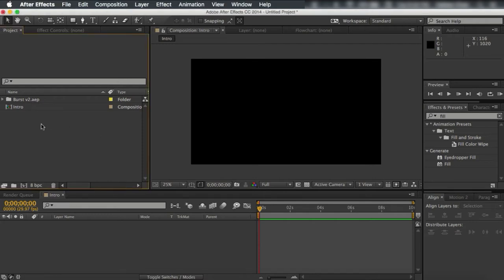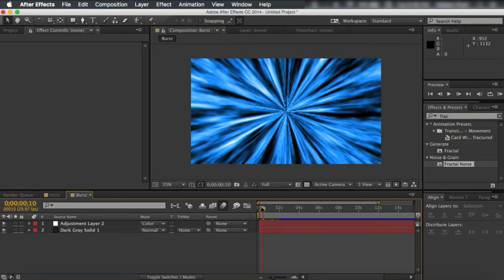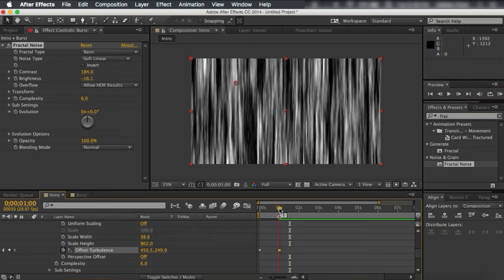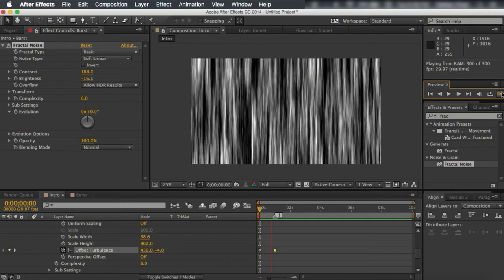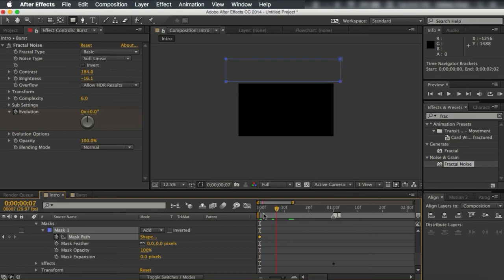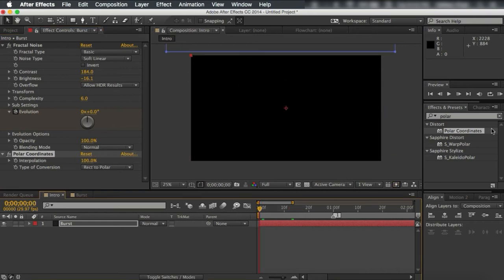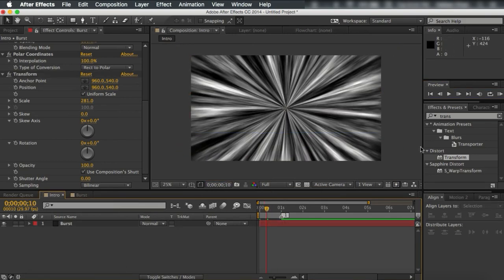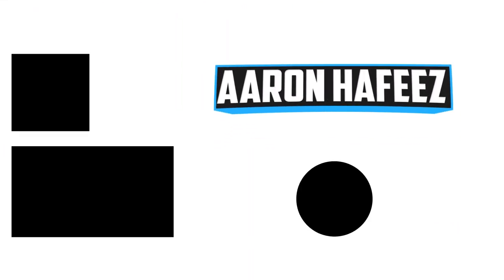How To Make The Detailed Burst/Shockwave | Like Skyminer/Dread2D | After Effects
Thank You Skyminer For Teaching me How to Make This!!
✲✲DONT ASK FOR A FREE INTRO IN THE COMMENTS✲✲
=+=--=+=--=INFO=--=+=--=+=

=+=--=+=--=MUSIC=--=+=--=+=
♫ Song: if your reading this it means im too lazy to add in the song here so ask someone in the comments
Any positive feedback and, improvements/ideas for future intros are highly appreciated.